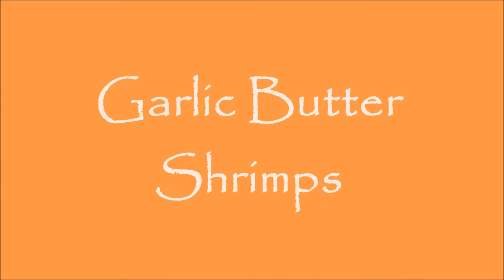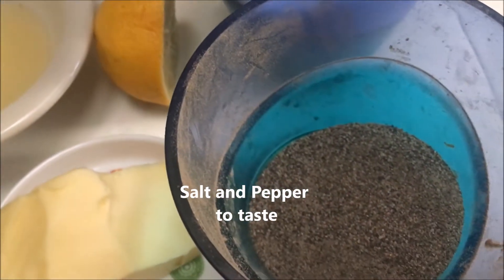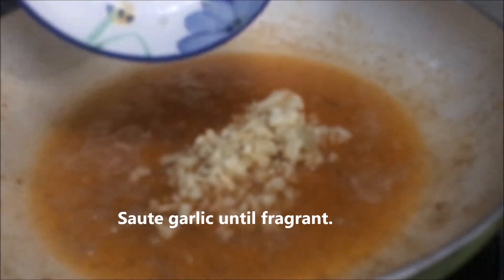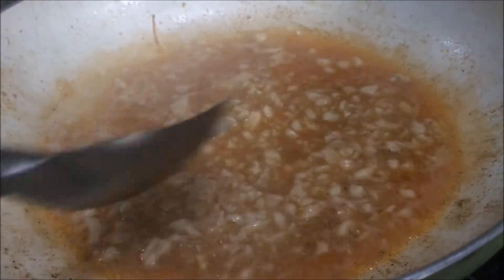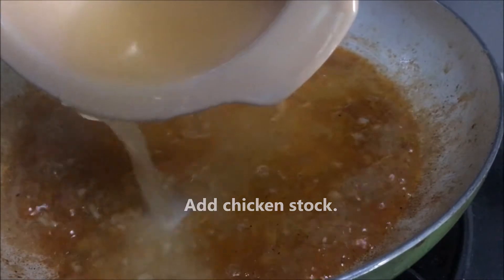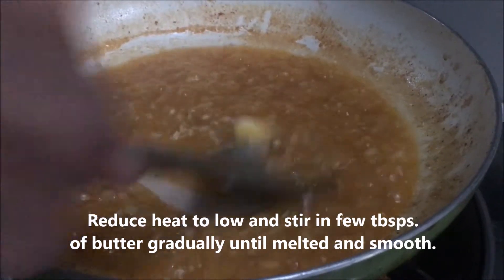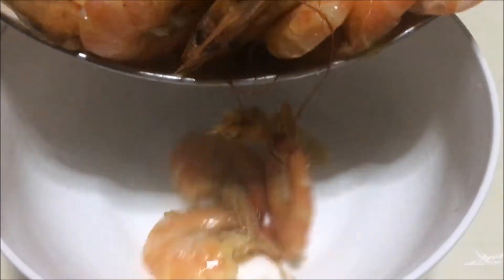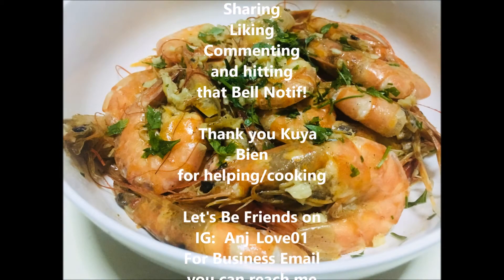GARLIC BUTTER SHRIMPS | EASY TO COOK SHRIMPS RECIPE | ANJ LOVE01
This is an easy to cook Garlic Butter Shrimps recipe.
"Shrimps has health benefits. It is high in several vitamins and mineral and is a rich source of protein. It is said to be that eating shrimps can may promote heart and brain health due to its omega-3 fatty acids and antioxidant astaxanthin content."  But of course just as in anything, food intake should be moderate.

Let's Be Friends on IG:  Anj_Love01

Thank you All for:
Liking
Sharing
Commenting
and hitting
that Bell Notif!

Laugh. Eat. Pray. Listen. Work. Learn. Listen. Educate. Travel. Experience. Explore. Enjoy and just LOVE!